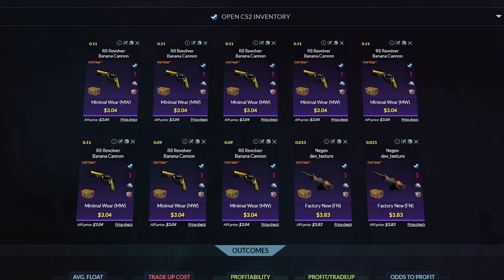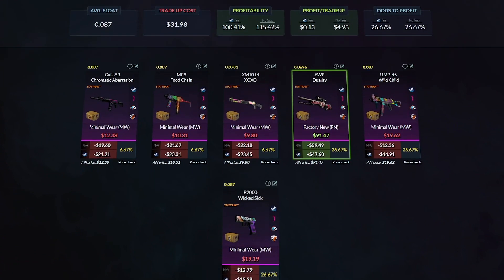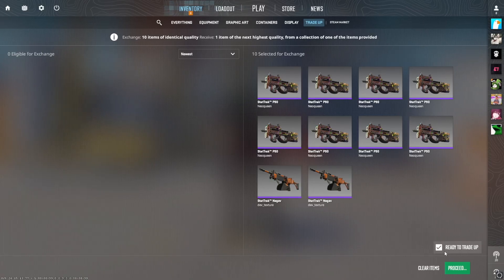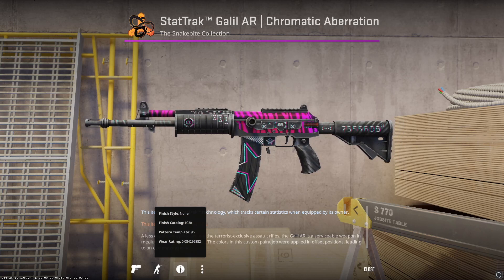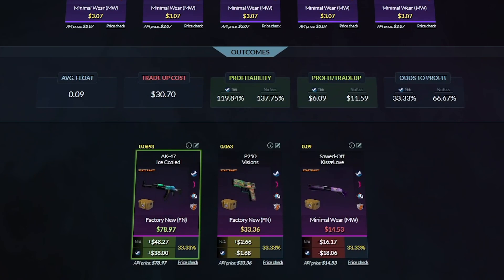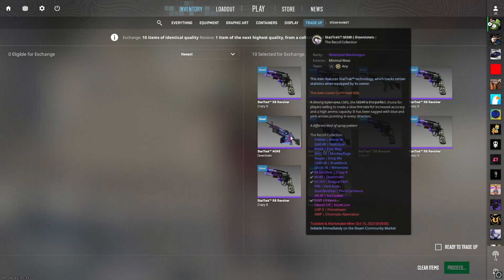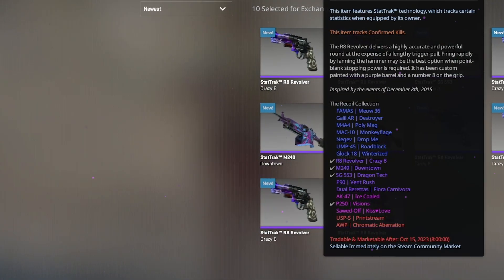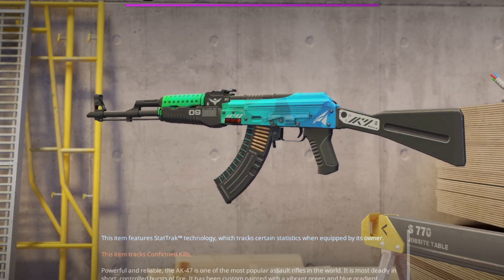THE FINAL DAY OF GIVEAWAYS!! $1000!!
SET_UP

MAIN PC
PROCESSOR - I5-13400F 10 CORE
MOTHERBOARD - ASUS PRIME H610-A
GPU - NVIDIA RTX 3060 Ti
RAM - 32GB VENGENCE DDR4

CAPTURE PC
IMAC M1 8GB